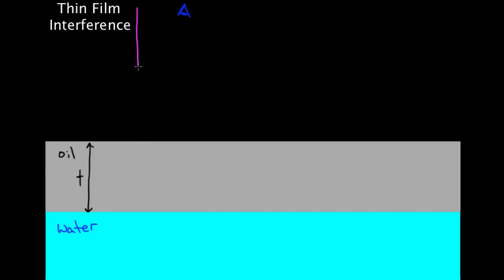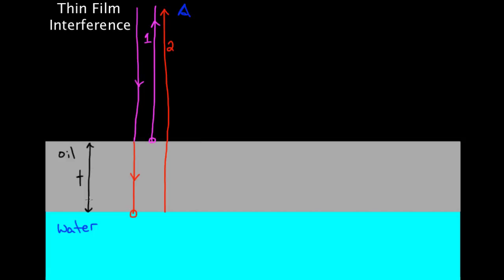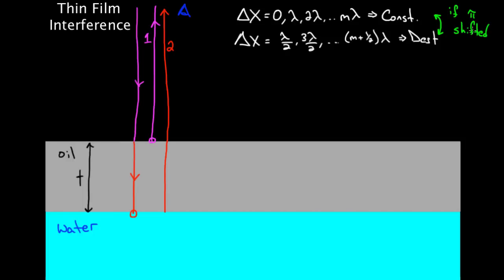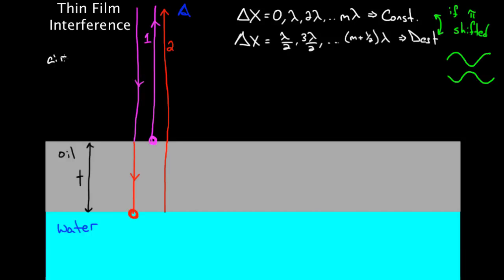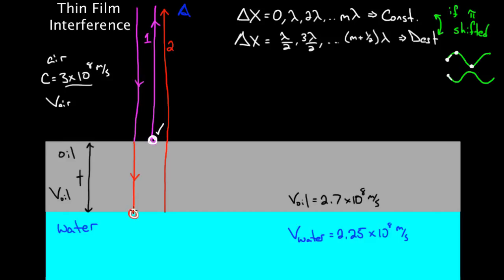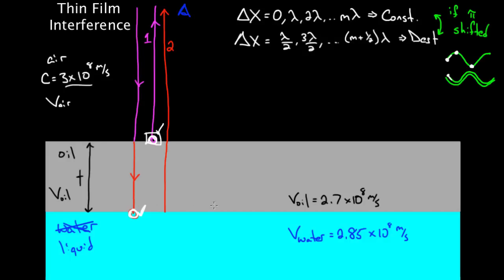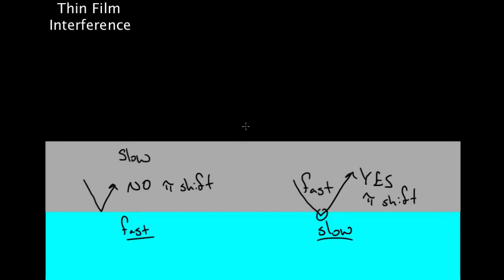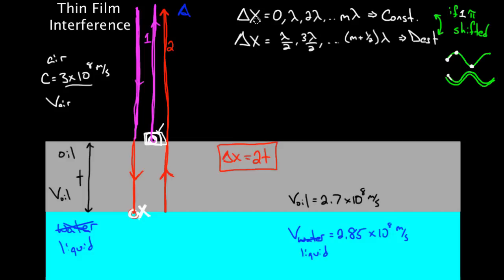Thin Film Interference part 1 | Light waves | Physics | Khan Academy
Learn how interference of reflected waves causes oil on water to appear all rainbow-y. Created by David SantoPietro.